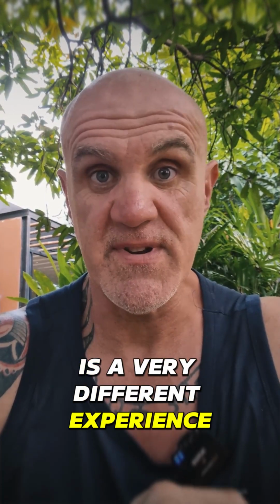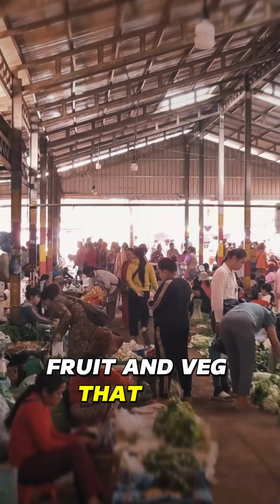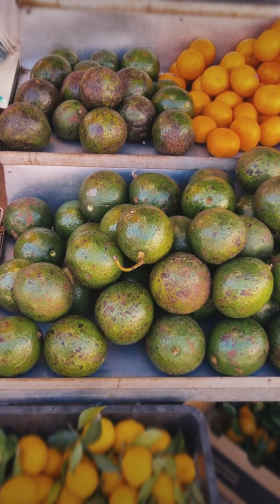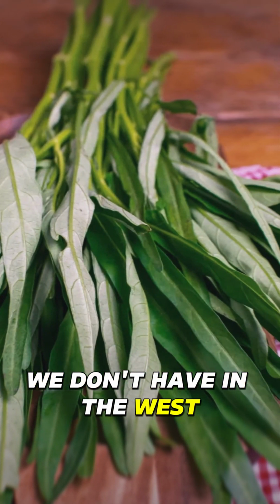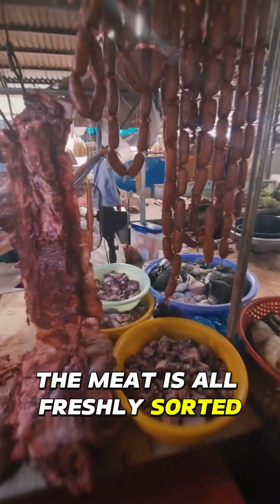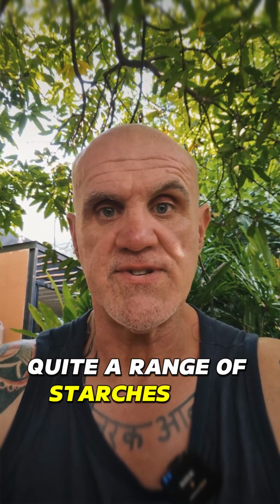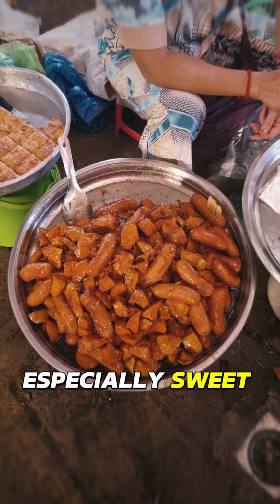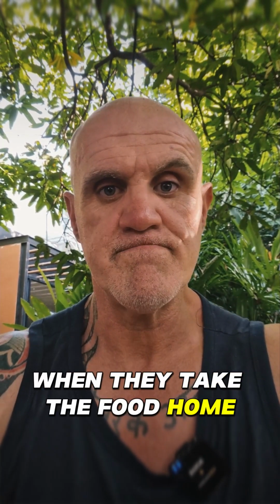Food Shopping Cambodian Market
Cambodians buy fresh produce every day …

🛕 During our recent trip, we looked around a couple of Cambodian food markets. The grocery shopping experience is very different. People shop every day in huge markets which are partially indoors, partially outdoors where they sell fruit, veg, grains, meat, fish, insects and spiders.

🥑 Everything is fresh, a lot of it looks better than we get in the UK. The avocados, for instance, are a lot bigger and more succulent and a lot, lot cheaper than in the UK. Others like the bananas are a lot smaller but actually taste a lot nicer. Some look similar to what we get, and there’s a range of other different fruits and vegetables. For instance, morning glory, which we don't have in the West, is in a lot of Cambodian dishes.

🐟 A lot of the fish is dead, a lot of it’s dried but some of it is alive and kept in small bowls. We might think this is cruel. Because it’s all freshly caught and sold within 24 hours, the hygiene conditions might not look right, but there was no horrible fishy smell! When you go into fishmongers in the UK, because the fish has been around for a while, there’s often a bit of a smell.

🍚 A range of starches are eaten. Rice, of course, is very common. Also cassava which is a root which we have as tapioca flour in the UK. Lots of other flour can be bought to make bread, of course. Taro is also very common over here. And potatoes are abundant here, especially sweet potatoes

🍪 People can also buy sweet foods at the markets. There’s a lot of cake made with lots of sugar but also with whole ingredients and they’re made fresh every day.

😊 One thing I did notice, whilst there is a range of incomes in Cambodia, it’s a very progressive nation, but pretty much everybody I’ve seen had enough money to at least feed themselves and to get the range of fresh produce every day.